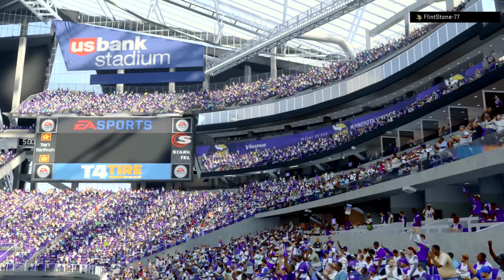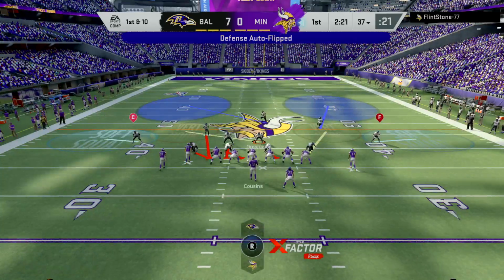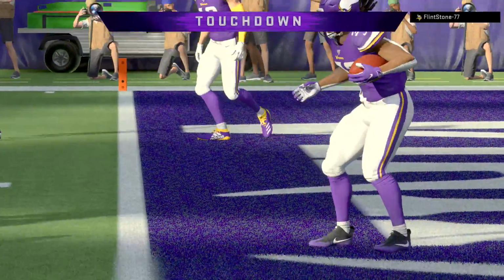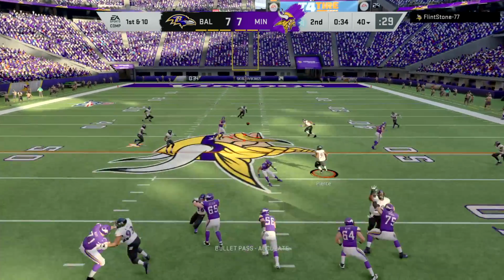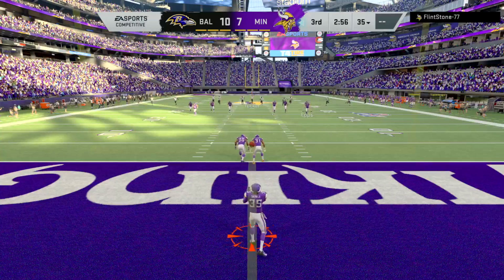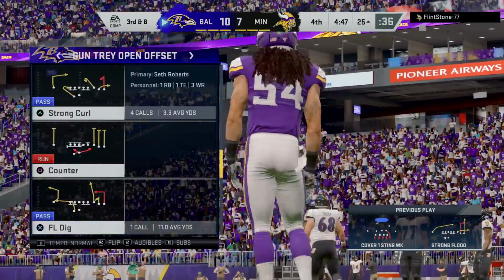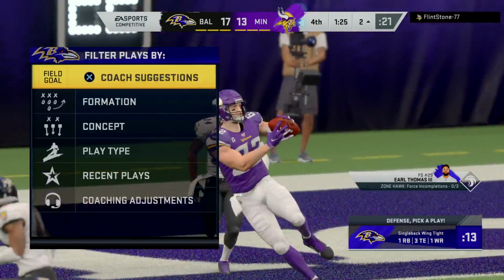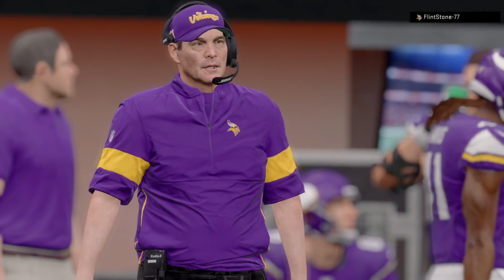Madden NFL 20 Ravens at Vikings